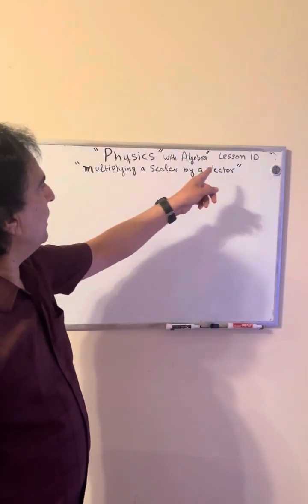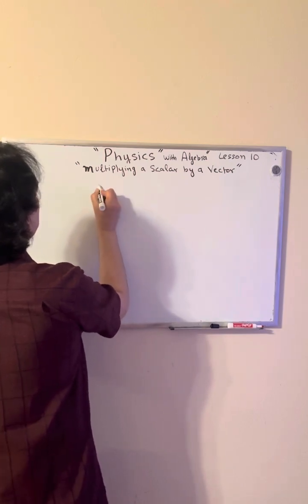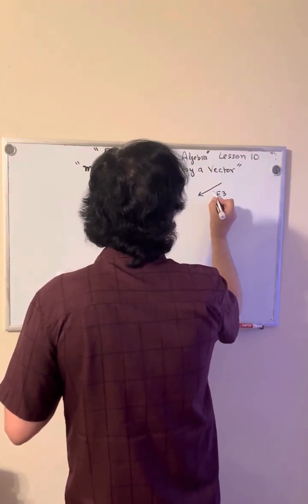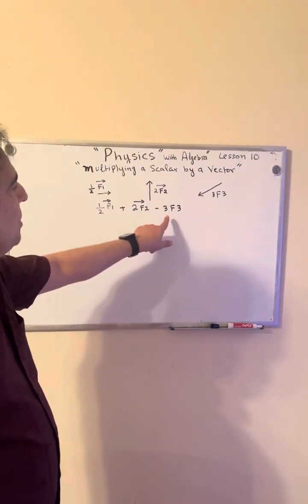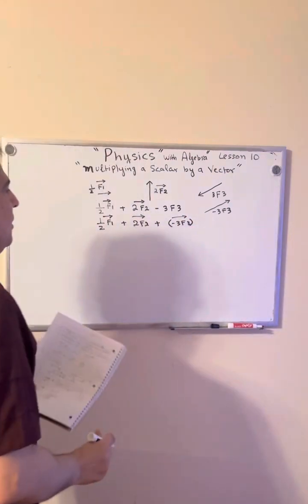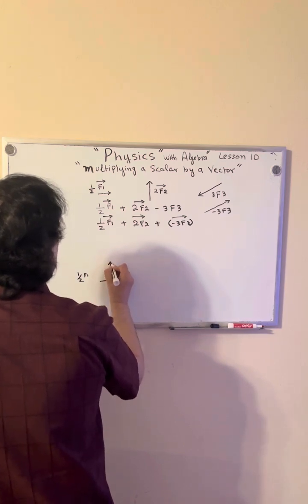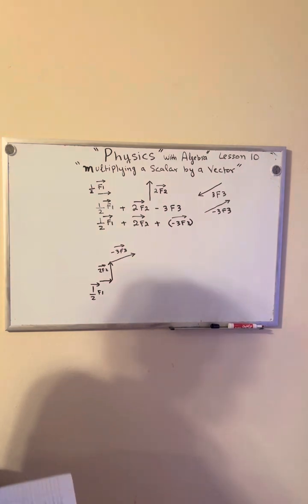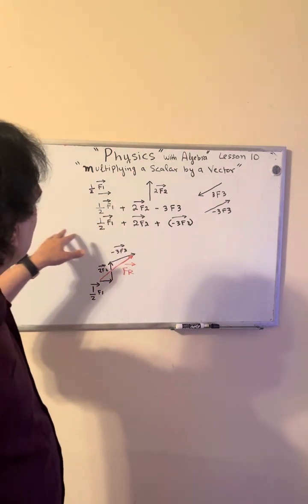Multiplying and adding Scalars and Vector#physics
In this section Nas demonstrates how to multiply and add scalars and vectors and shows them graphically